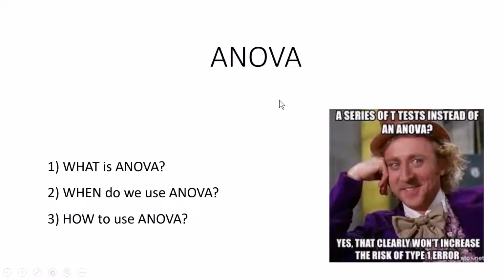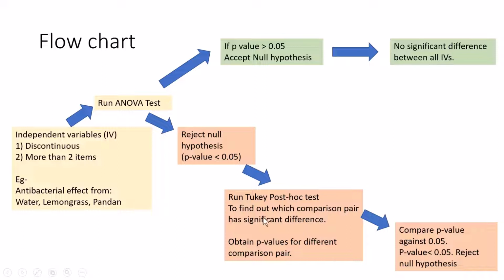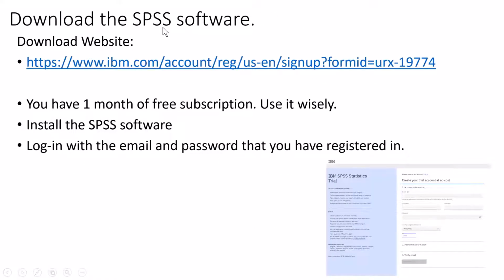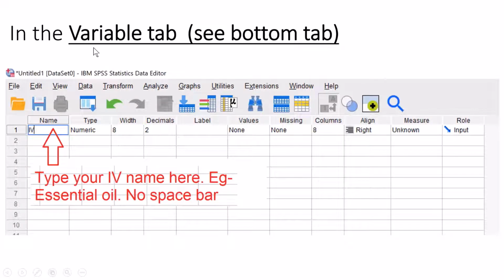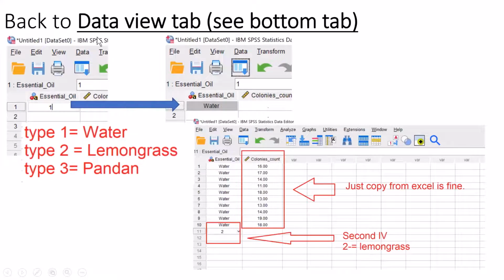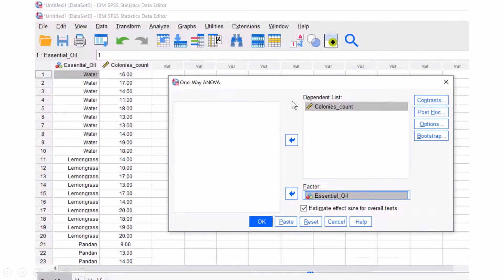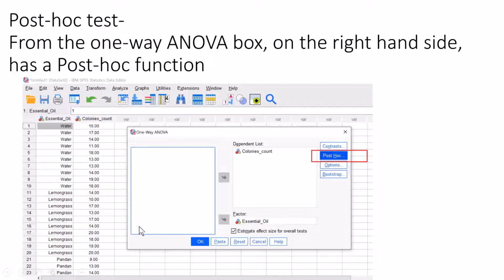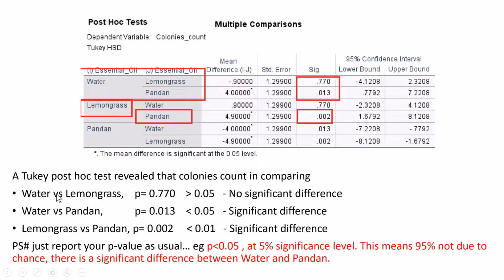Ep 7_ANOVA and Post-hoc in SPSS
Timeline
Introduction
Thank you Dr Kuan and Ms Rawat for their feedback and guidance: 01:03
Flow chart for ANOVA and Post-hoc: 01:25
Why conduct ANOVA: 03:06
Confident level and significance level: 03:41

SPSS
Download 04:18
Data input: 04:38
Use SPSS to do ANOVA: 07:21
Report ANOVA: 08:13
Use SPSS to do Post-hoc test: 09:11
Report Post-hoc: 09:37